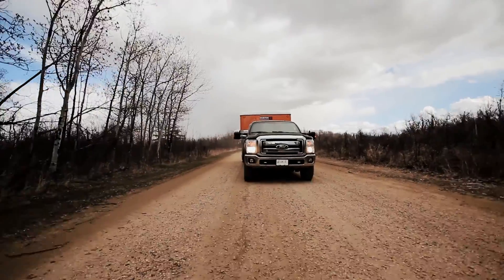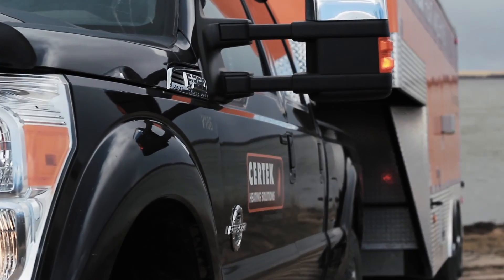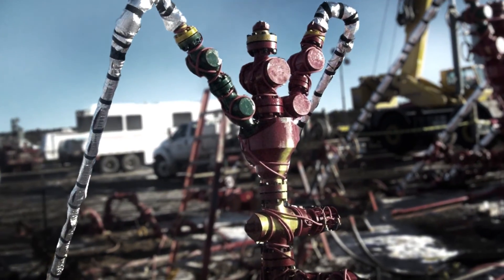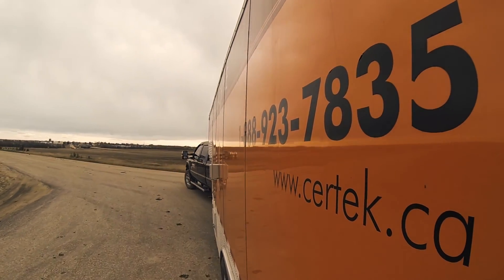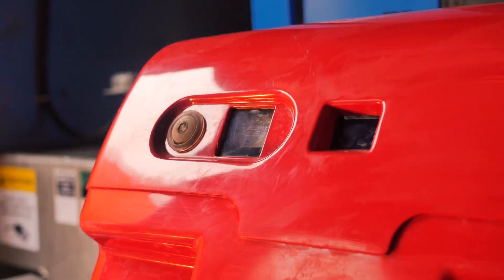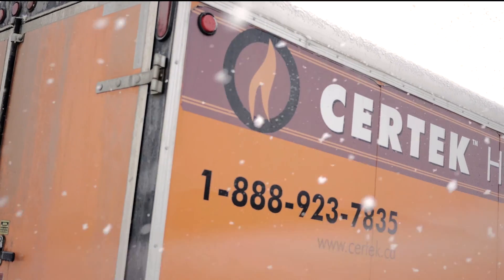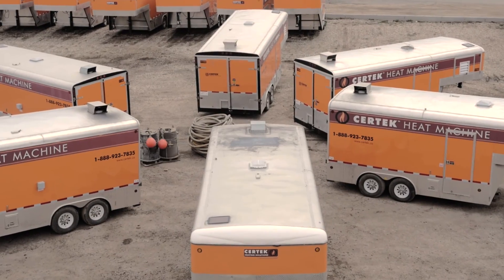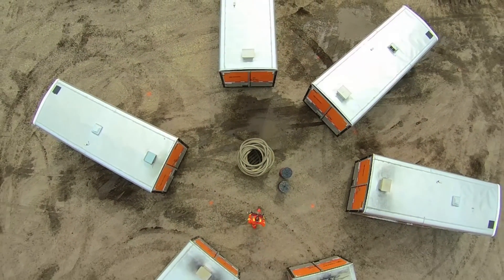The Kodiak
Mobile heating units are the source of all our heat. These units are the most efficient systems in the industry today. Using hydronic heating transfer technology, they provide a level of safety and effiency unmatched in the heating industry. Safe, clean and affordable, the Certek machines all run at atmospheric pressure eliminating the need for costly boiler technitions needed to operate the system. This system also avoids many of the hazards associated with pressurized vessels.

Certek delivers units with outputs of 1.2MM btu/h, 1.8MM btu/h and 12MM btu/h. By design the systems are all modular with the capabilities of daisy chaining as many units as are required for the applications. From heating large bodies of water, freeze prevention systems or other heating applications, Certek's hydronic heat machines are the most efficient and safe way to go.

For more information about our products and services, feel free to look at our